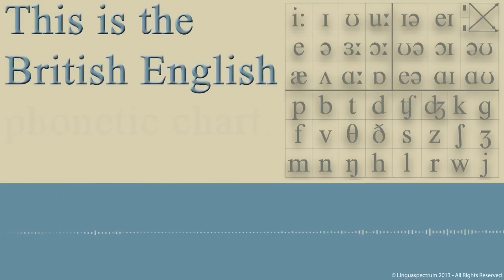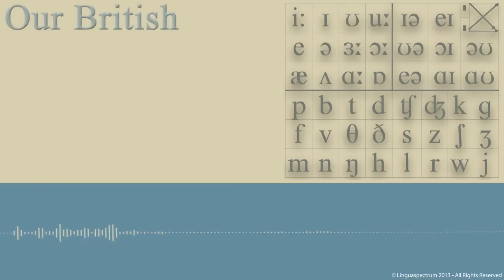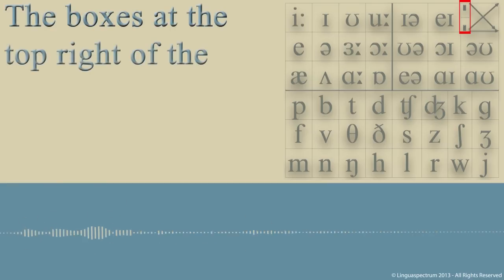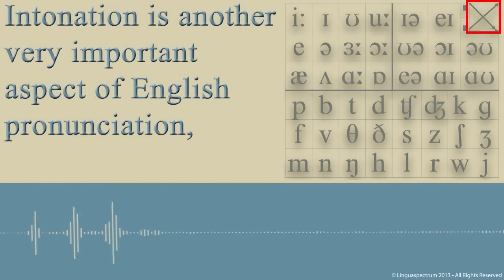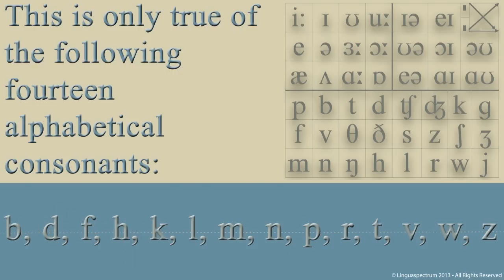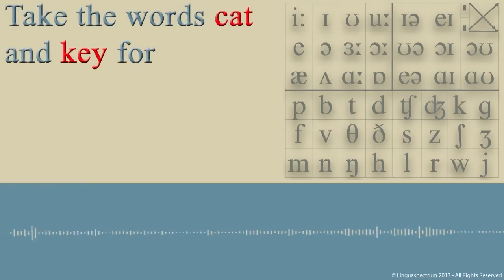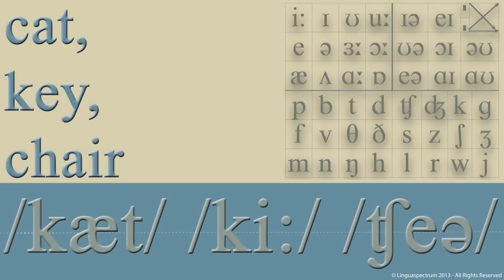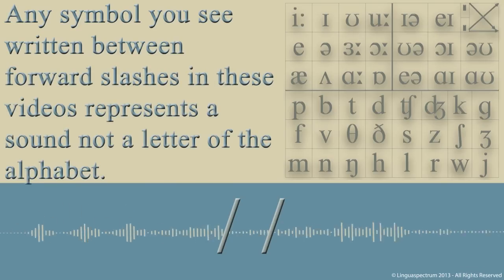The IPA Chart | Learn English | British English Pronunciation